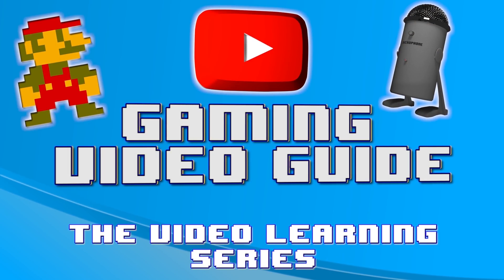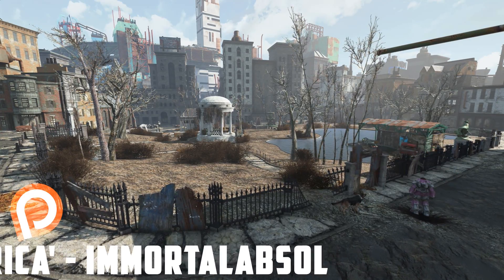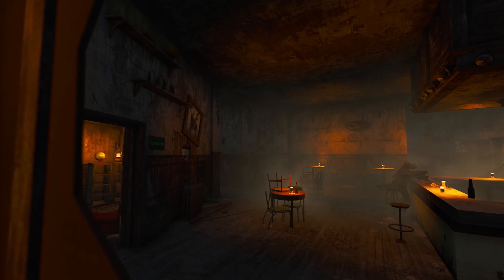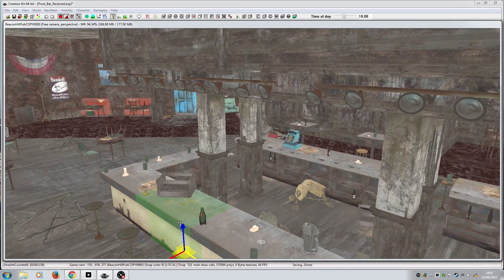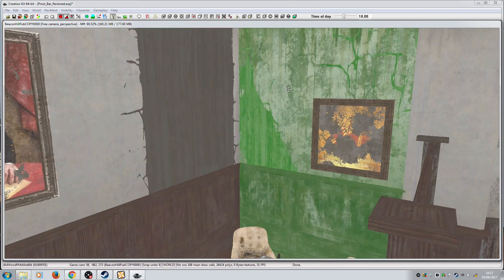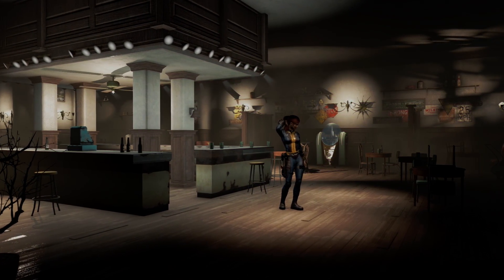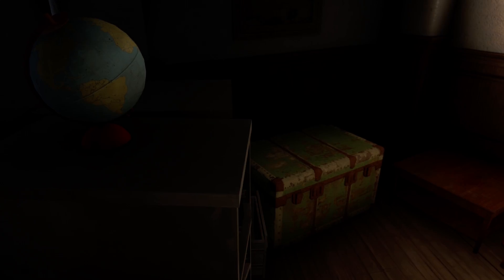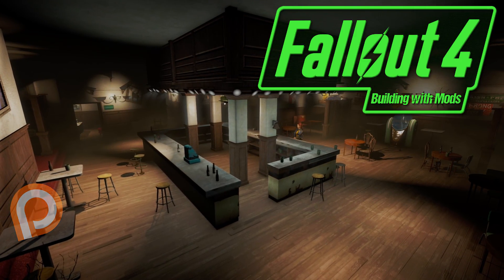BUILDING WITH MODS - Bar From Cheers! - The Prost Bar Restored - Build And Scrap Ready - Fallout 4!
Welcome back to building with mods people and in this episode we restore the Prost bar which is a recreation of the bar from the iconic sitcom "Cheers". This was a really nice relaxing project and is downloaded about for PS4, Xbox and of course PC. It is fully build and scrap ready! Prost Bar is located just next to swans pond at the north west and is not locked and is accessible at any time.

We use the creation kit / geck in this video because the settlement mode still hasn't got a reliable script extender update after the bethesda creation club launch and i don't know when it is back to a working order. Also in other news I have a PS4 copy of on the way so we may get some settlement build in ultra hard mode on the way!